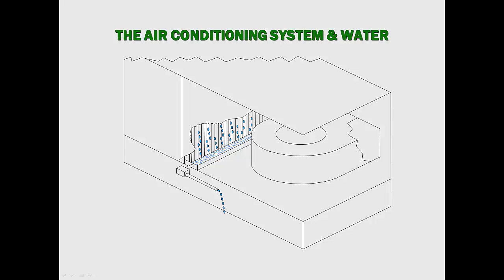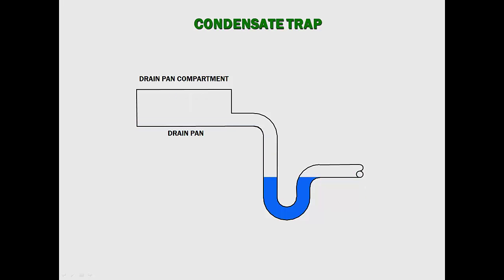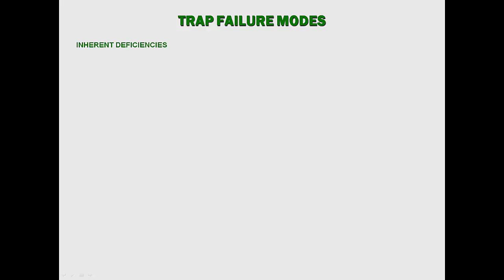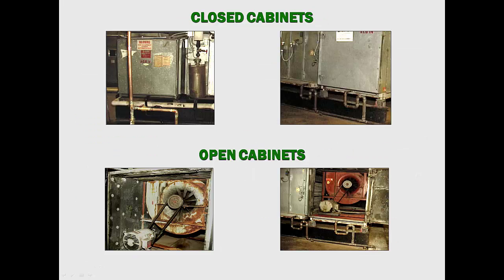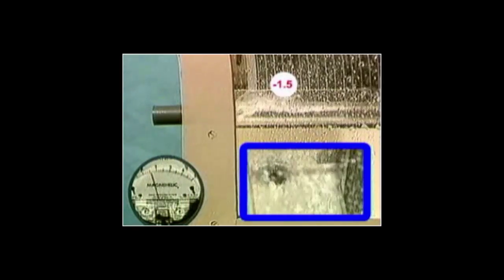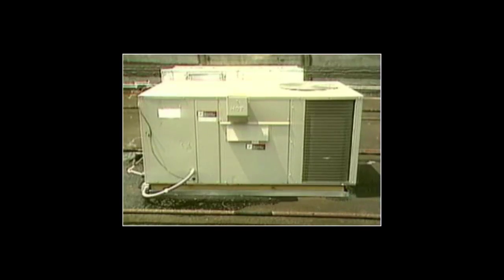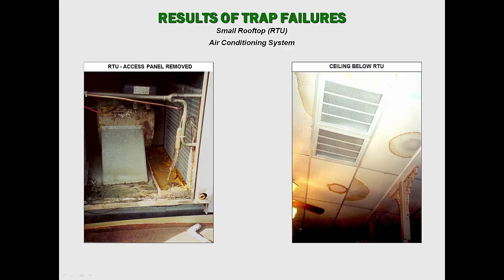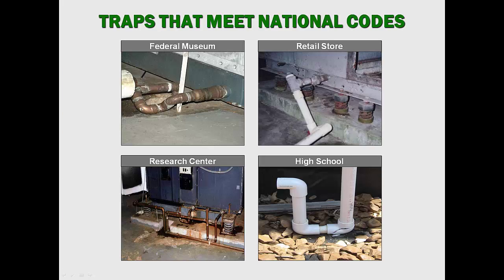The Air Conditioning System and Water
Within the industry there is general acceptance of the failure-prone trapped condensate drain systems. Many in the technical community support the use of trapped drain systems, contending that they provide satisfactory drainage if supported by proper trap design and an effective preventive maintenance program. Such a maintenance program requires frequent trap cleanouts in summer and priming during wintertime. In some locations, trap cleanout is required monthly and priming semi-monthly. Furthermore, during wintertime, antifreeze must be used for priming traps in outside locations. An effective preventive maintenance program is so extensive, time consuming, and expensive that one is rarely attempted. Instead a line item cost is often included in budgets to address condensate trap failures that experience dictates will happen. Trapped condensate drain systems are in common use as required by both national and local codes. They state only that drain systems shall be trapped. No other constraints are placed on the system design. Thus, the condensate drain system is a unique component in air conditioning systems. It is an interface between the system condensate drain pan and the building drain system, and no entity accepts responsibility for its performance.